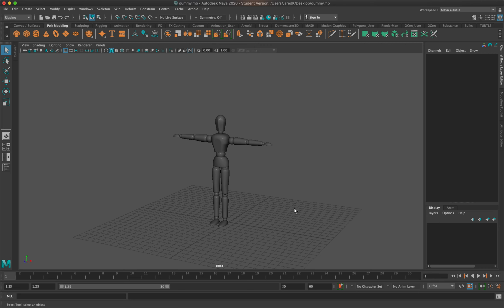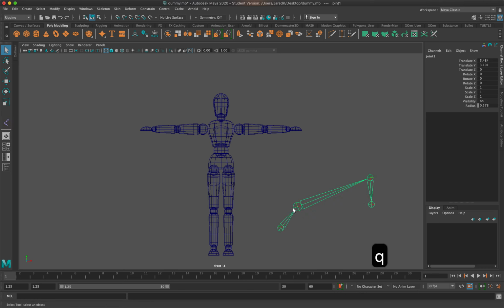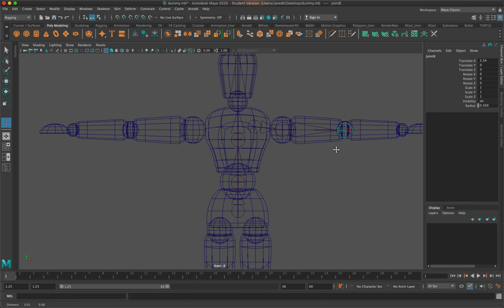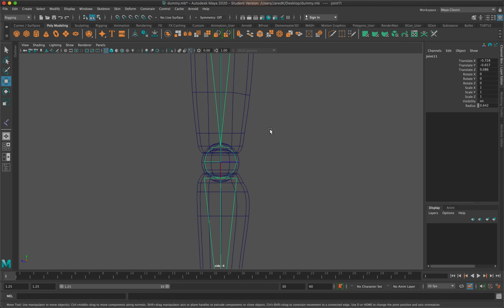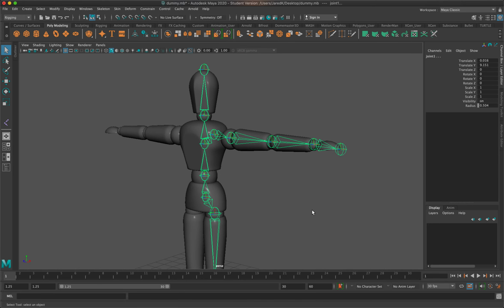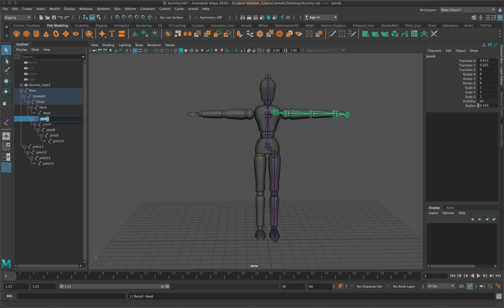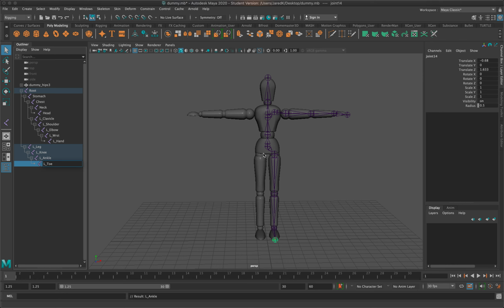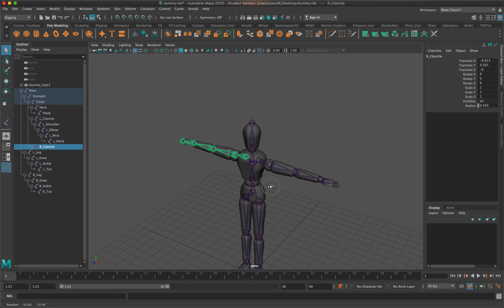Manual Rigging Part 1 (Creating Joints)